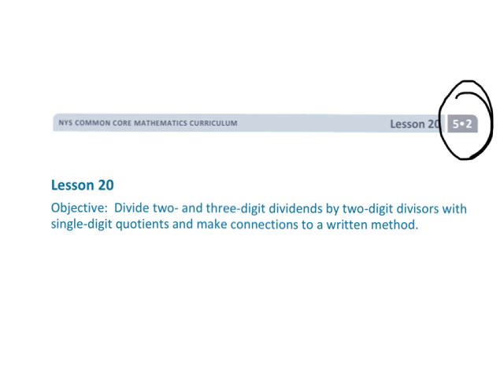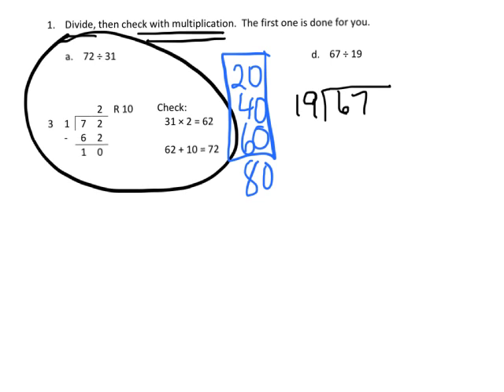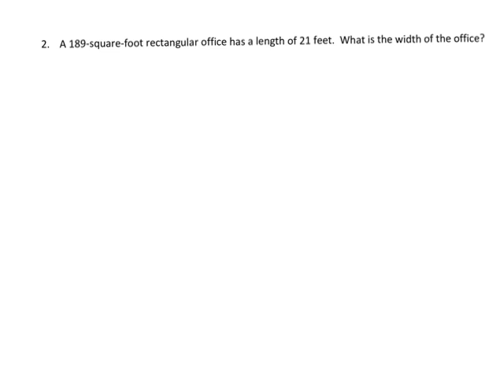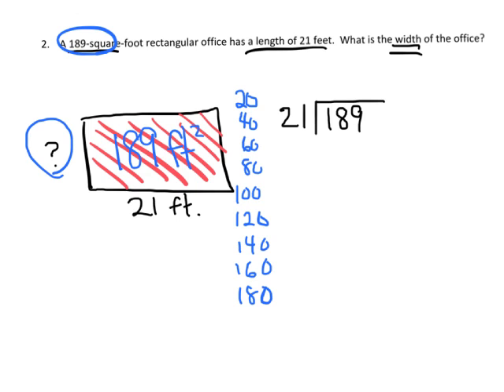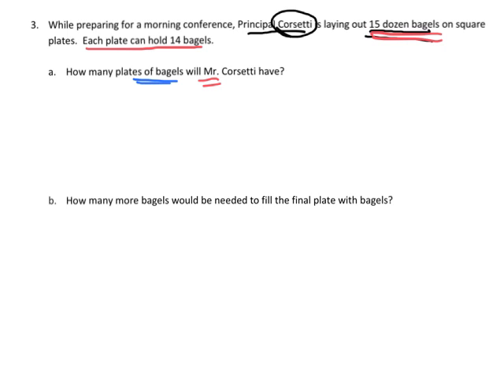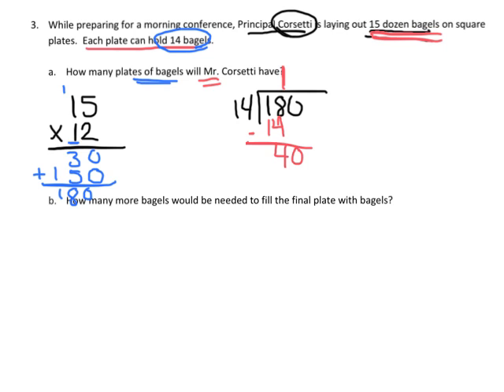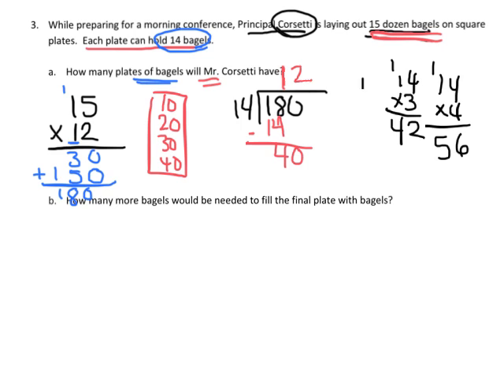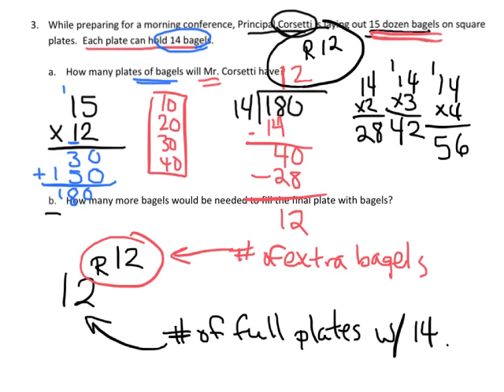EngageNY Grade 5 Module 2 Lesson 20